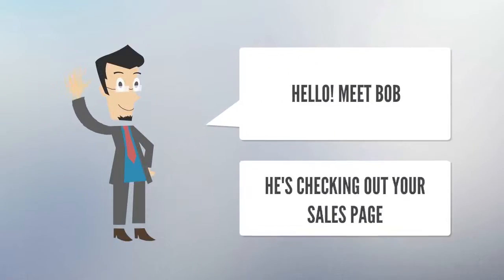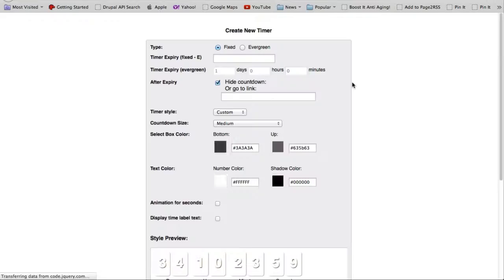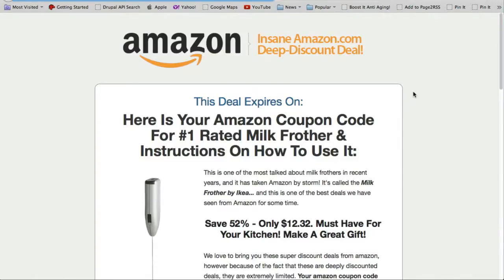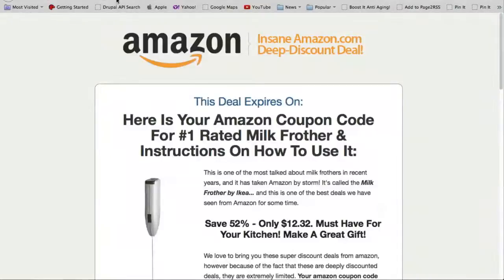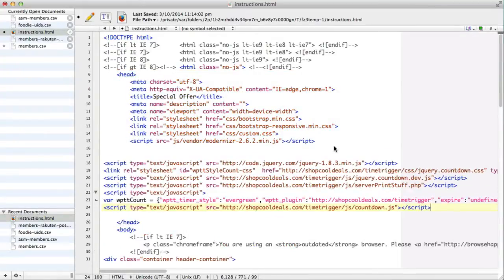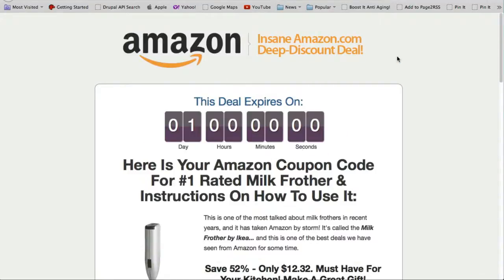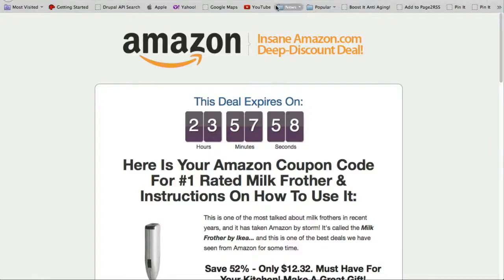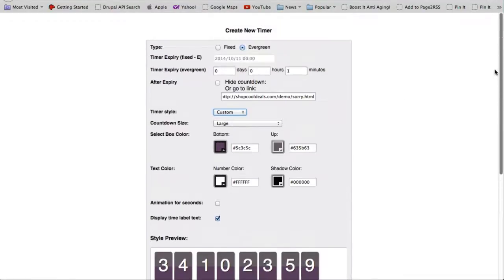Time Trigger by Ali G Marketing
Meet Bob. Bob is checking out your sales page.

Let's say you happen to have the perfect solution for the problem Bob's having.

The price is right. The proof is there. So all should be good, right?

But guess what? BOB DOESN'T BUY.

You see, people by nature tend to put things off, even things in their best interest.

What you need is scarcity, because scarcity drives action!

Scarcity is pain, fear of loss, and people want to avoid this, which is why scarcity is so powerful and effective to get your prospects to take action now.

With Ali G's Time Trigger, you can now add this powerful element into your marketing material.

I'll let Marcus show you a quick demo.

So as you can see, with Time Trigger, you can get your timer up in no time at all.

So go ahead, and inject Time Trigger into your marketing and take things to the next level!